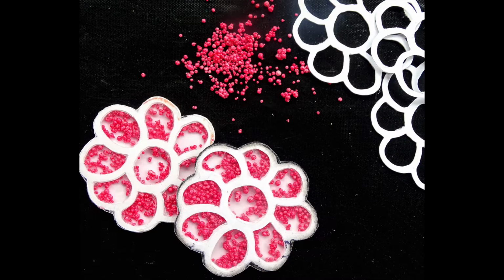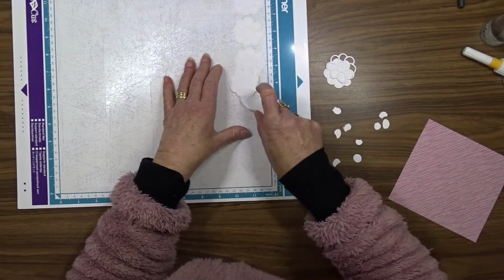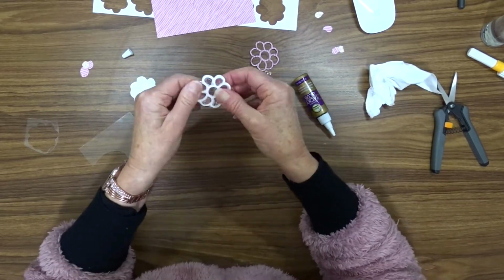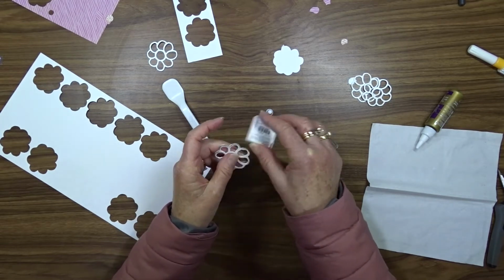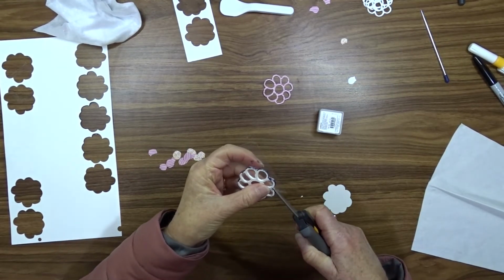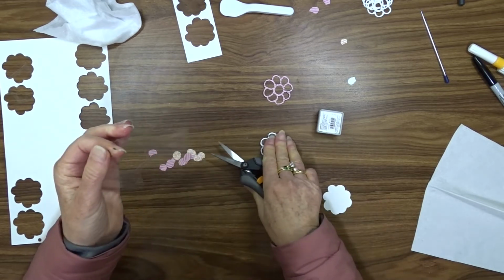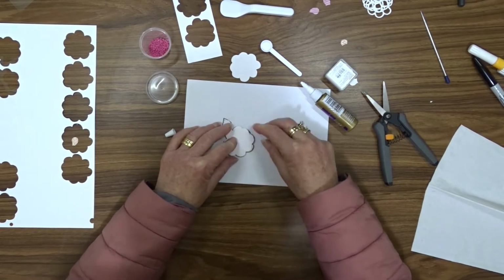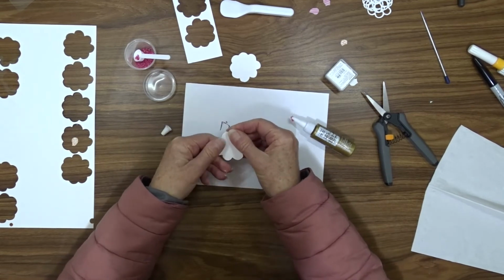How to make a Shaker Flower embellishment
This video shows you how to make a shaker flower embellishment although I have to warn you all does not go smoothly and it is really more of a video on what not to do if you want to make a shaker embellishment.